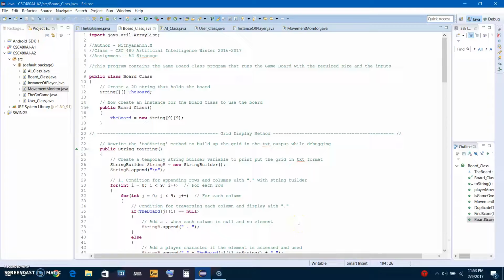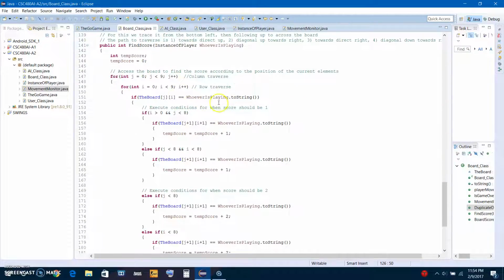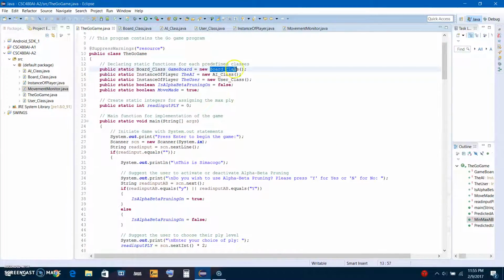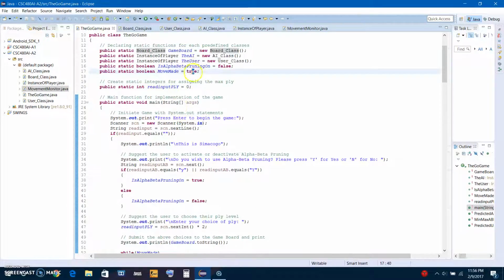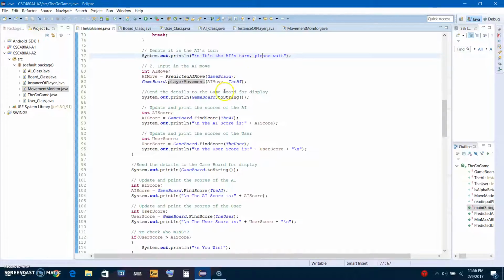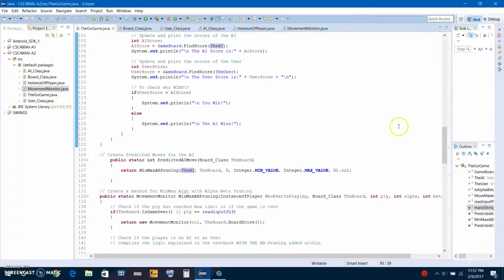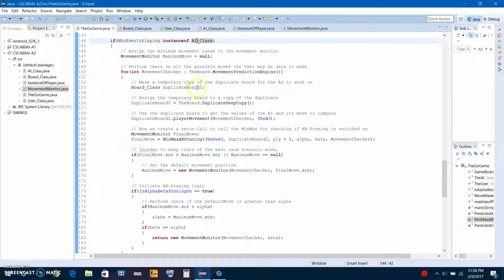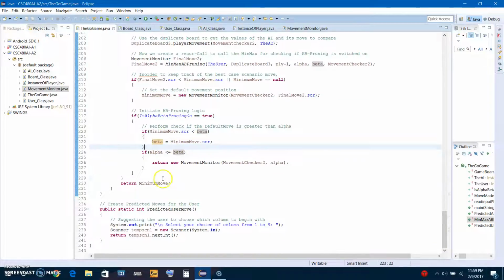CSC 480 - Simacogo